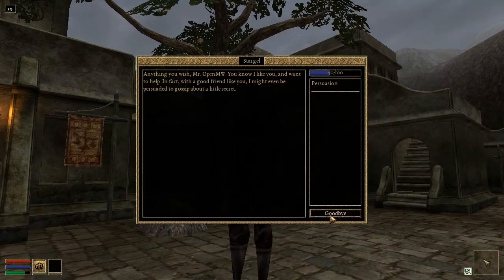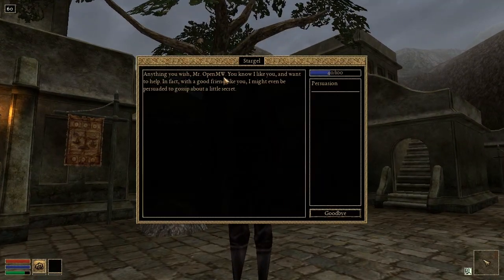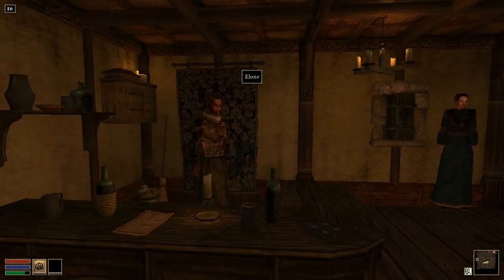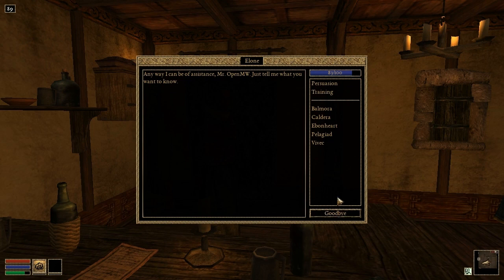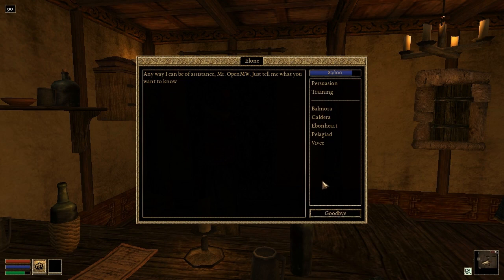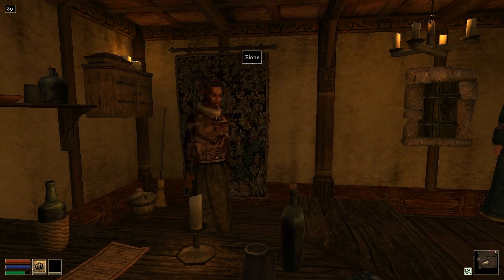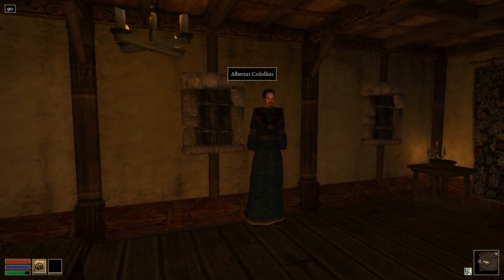OpenMW 0.21 Release Commentary